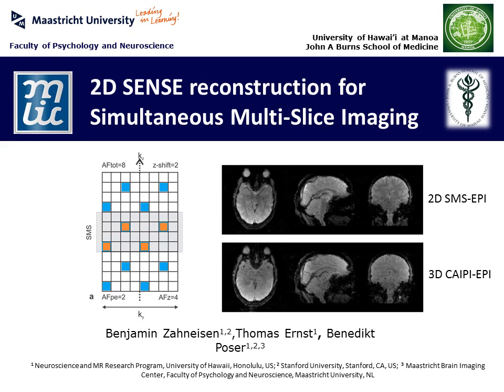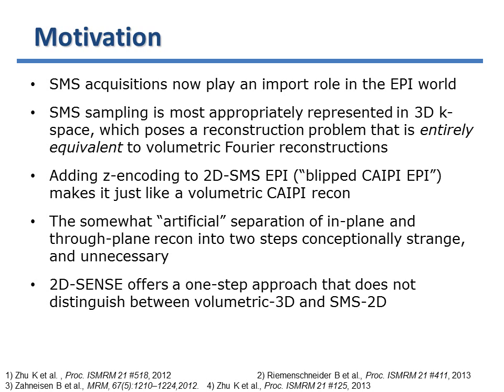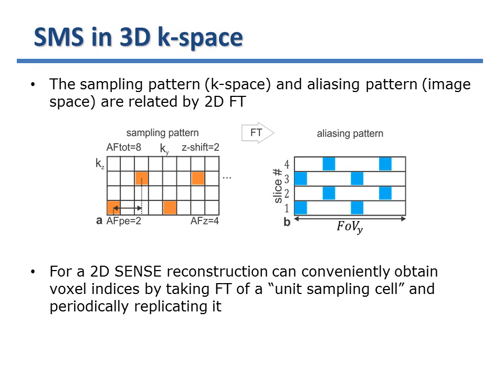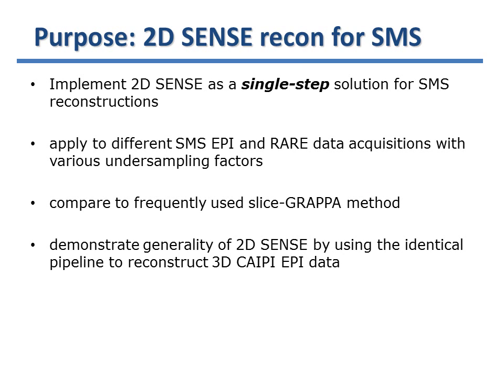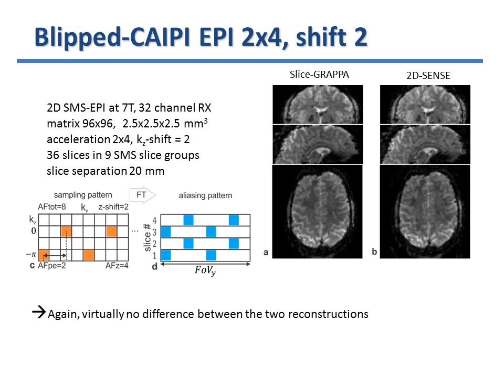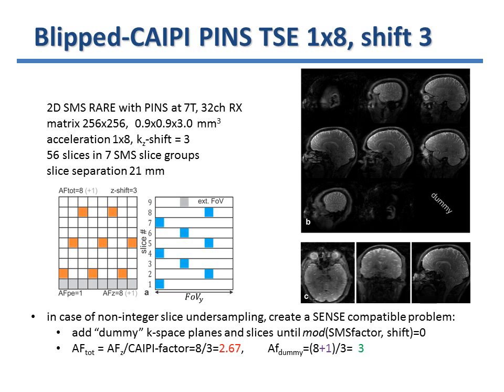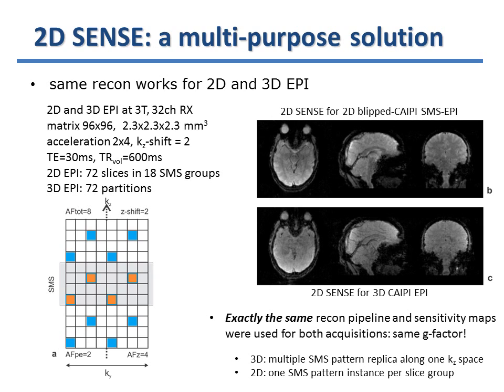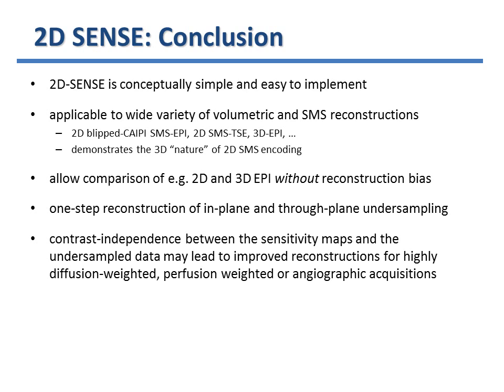Benjamin Zahneisen: SENSE and Simultaneous Multislice Imaging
An audioslide accompanying the Magnetic Resonance in Medicine Highlights Q&A with Dr. Benjamin Zahneisen and Dr. Benedikt Poser